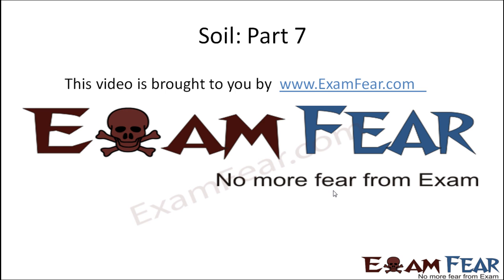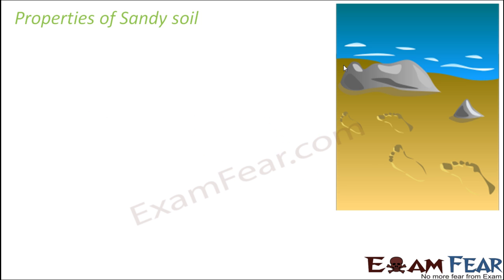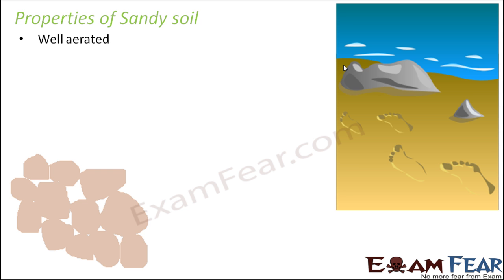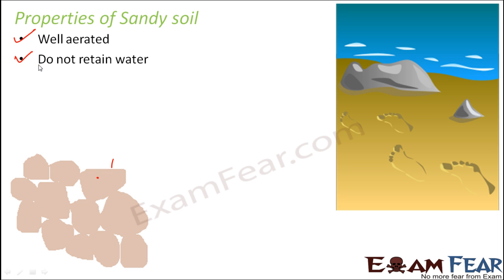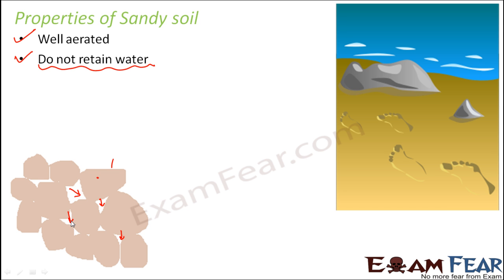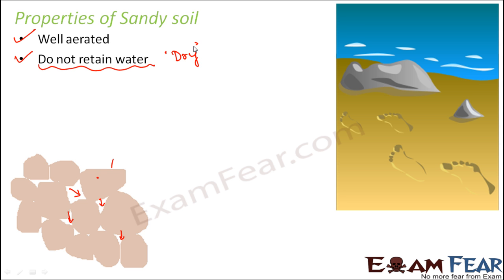Biology Soil Part 7 (Sandy, Clayey, Loamy Soil) Class 7 VII